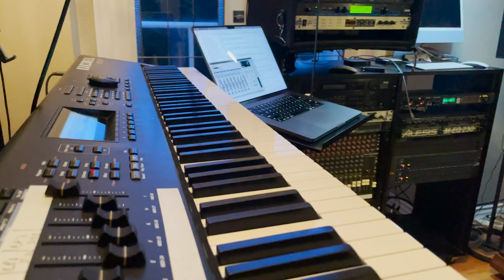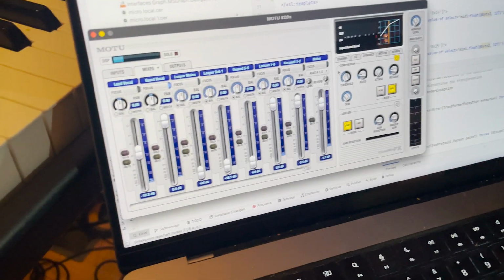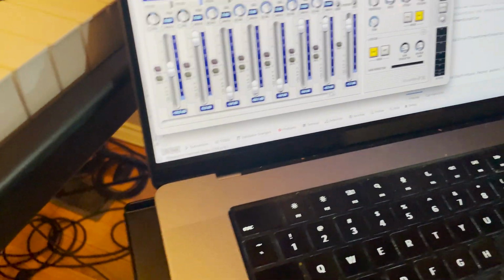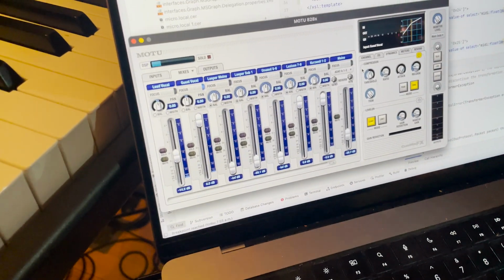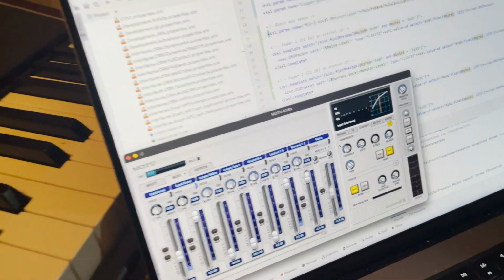Avato MIDI XML to OSC XML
Demo of controlling Vocal and FX sends on an OSC digital audio hardware device that doesn't support MIDI from a MIDI keyboard that doesn't support OSC.

This is accomplished using the Avato 5.0 Hybrid Integration Platform to convert MIDI messages coming in through a serial or USB connection into an XML dialect we call Avato MIDI XML, transforming that into an XML representation of Open Sound Control (OSC) we call Avato OSC XML using industry-standard XSLT 3.0, then sending those messages as UDP packets to a MOTU 828x digital audio interface over a network connection.